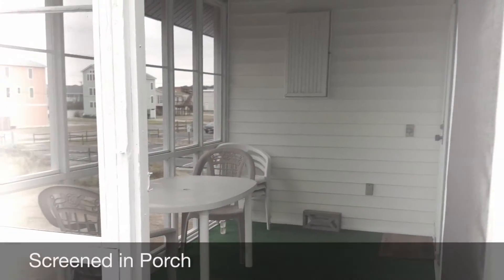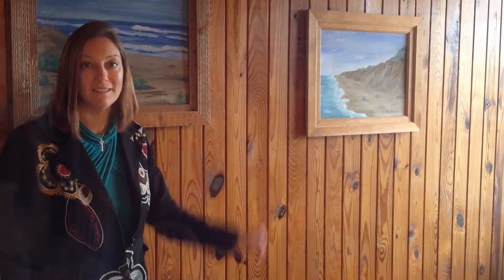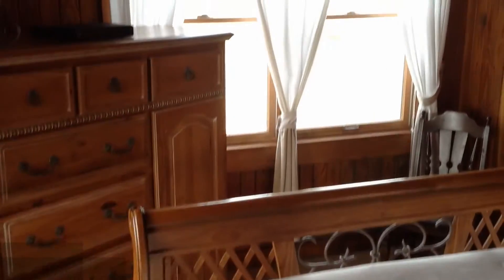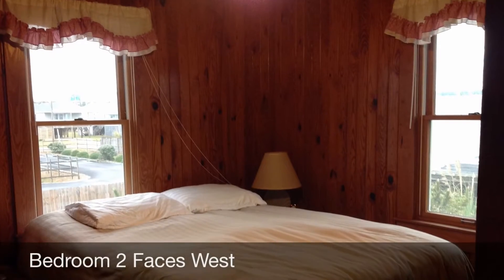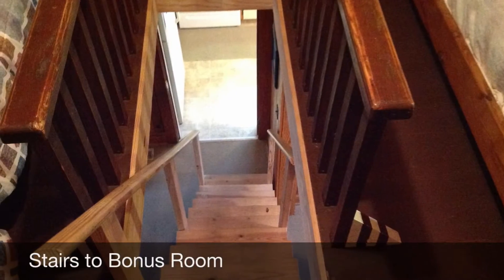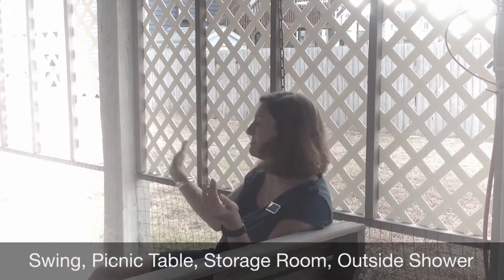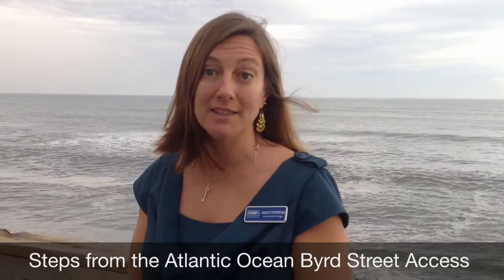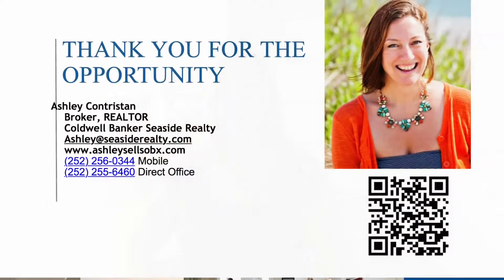Outer Banks 5204 N Virginia Dare Trail Kitty Hawk, NC 27949 Listing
Just Listed OBX cottage, 2 bedroom , 1 Bath across from the ocean, sits on 2 lots